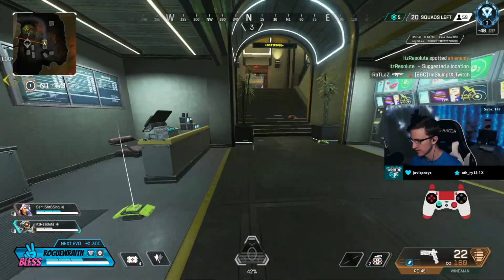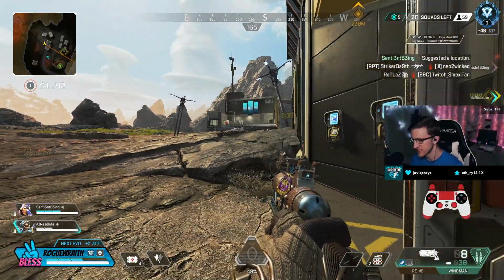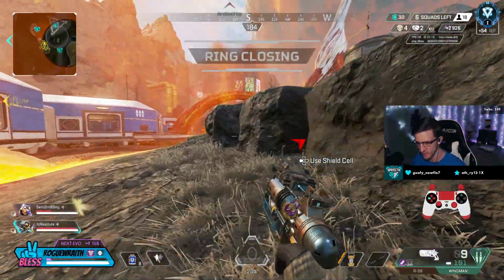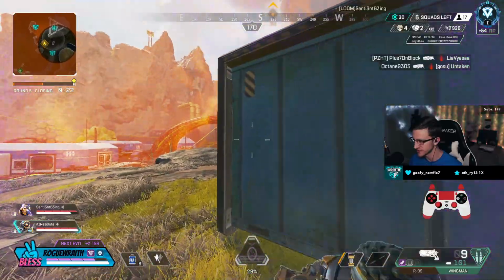Lead your Apex Legends Ranked Team to Masters | How to IGL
I made a few videos a couple weeks back explaining the three different roles inside of Apex Legends Ranked. In this video, we go more in depth and demonstrate how to IGL in Apex Legends ranked, and how to lead your ranked team to masters.

It is a longer video as I wanted to put a full length video in to give examples of the conversations and different callouts an IGL should make, but also include the mindset and IGL must have to lead his team to a victory.

132 Views - Mar 14, 2024